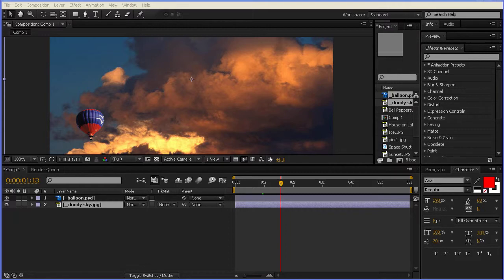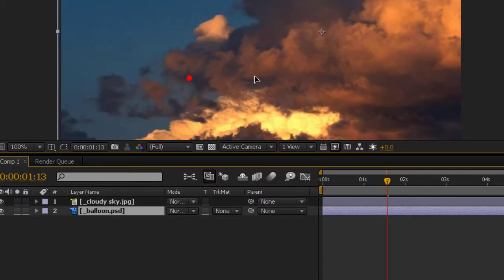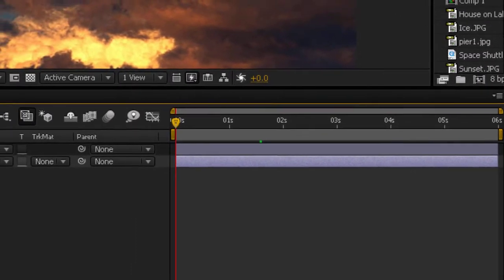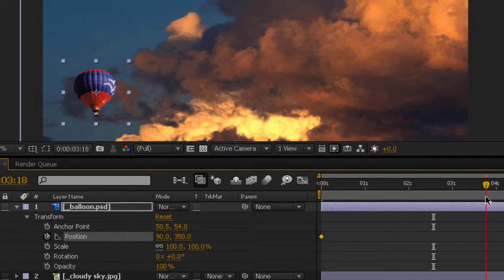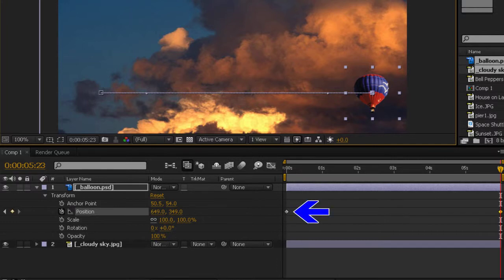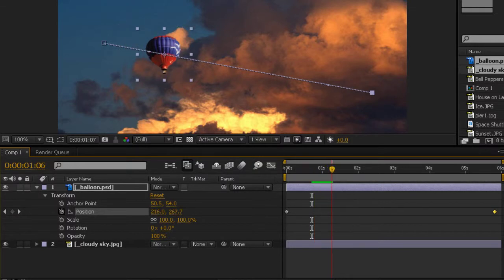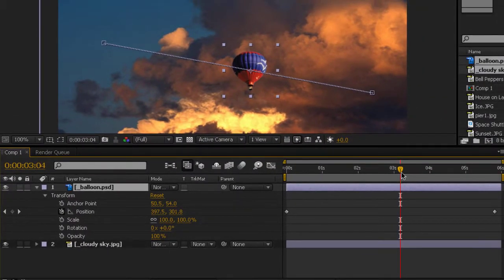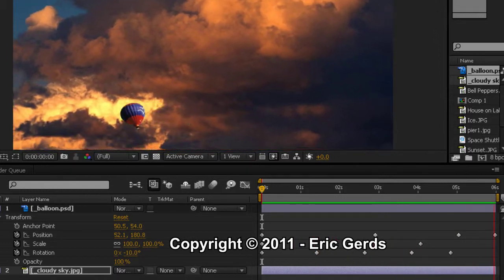Class notes 003 - Basic Animation.mov - After Effects Tutorial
After Effects Tutorial - In this edition of Class Notes we will look at very basic animation in After Effects.  Also cover basic keyframe information.